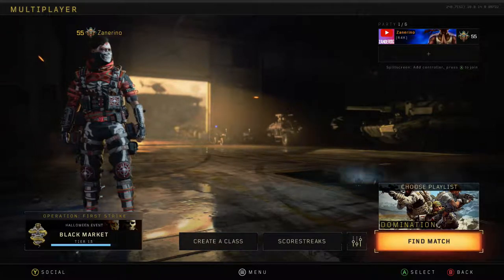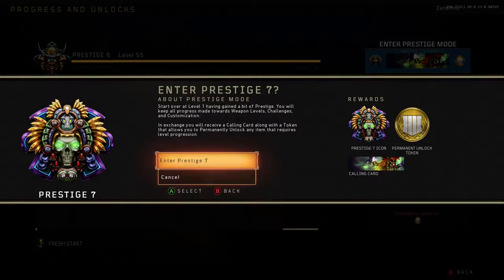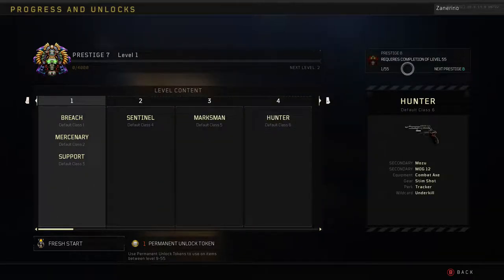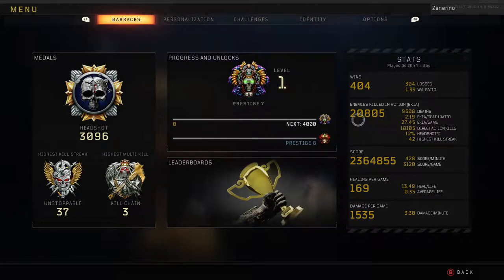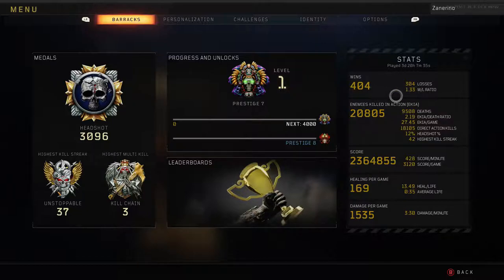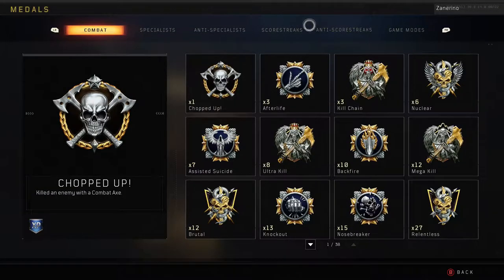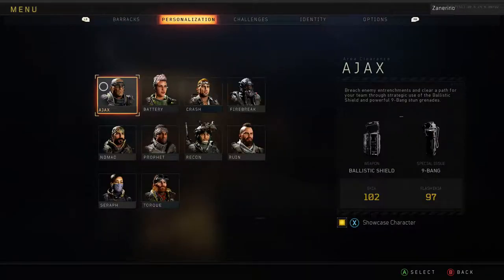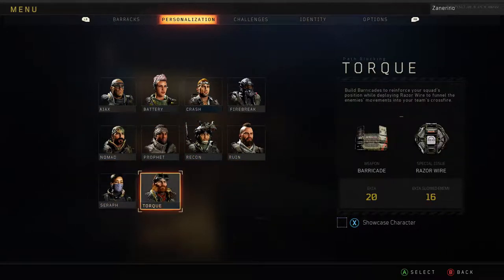PRESTIGE 7 STATS! (Black Ops 4: PRESTIGE 7 STAT UPDATE!)